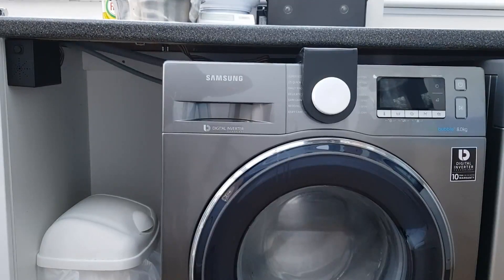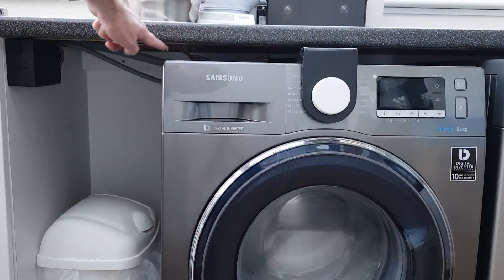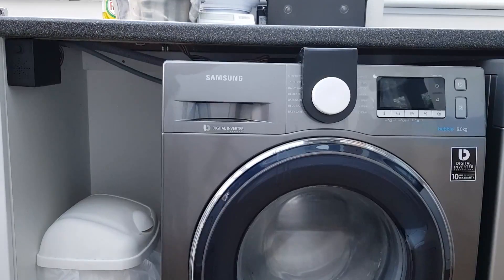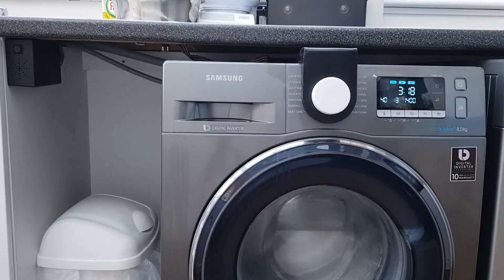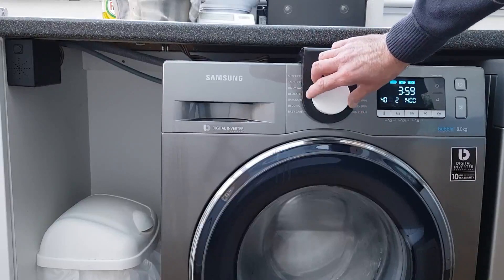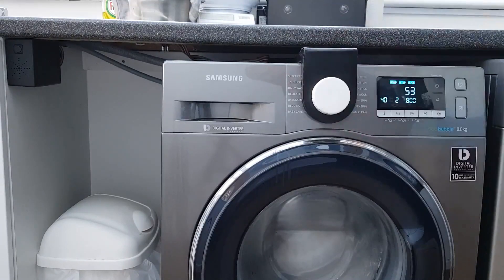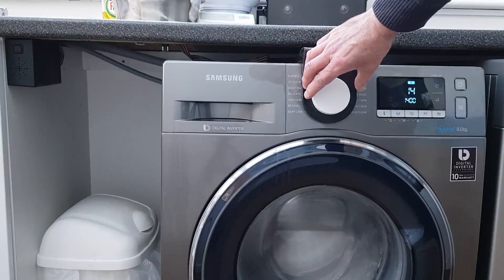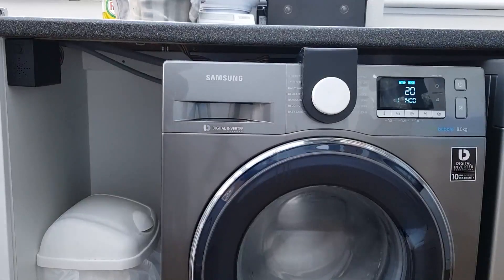Demonstration of SOAP - the talking washing machine interface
A demonstration of SOAP (Speech Output Announcing Programmes) the talking washing machine interface for the blind.  for details of the system.